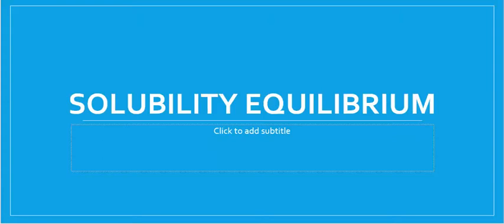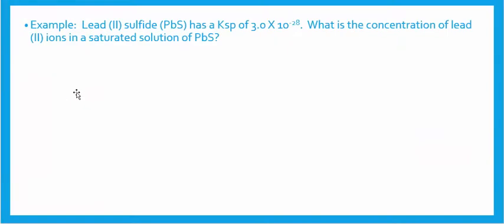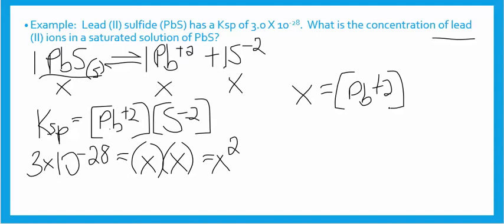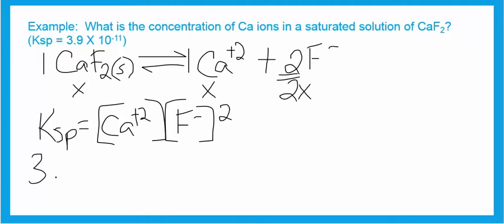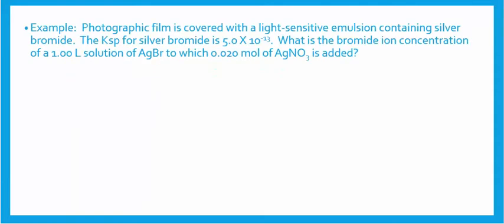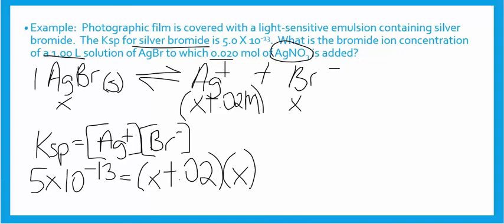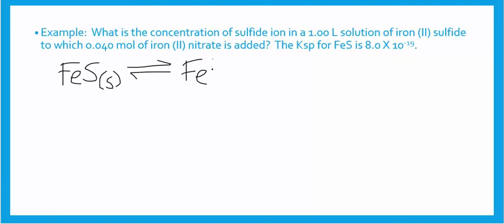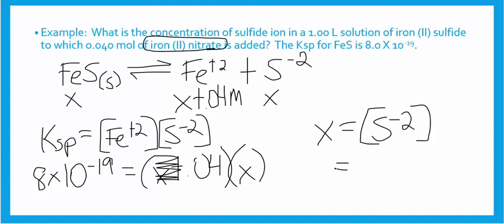18 3 1st part